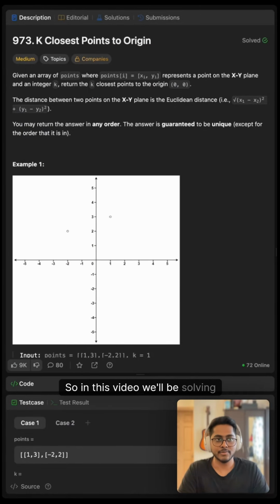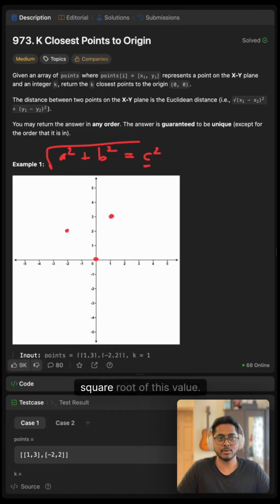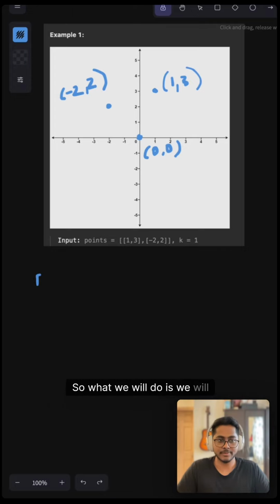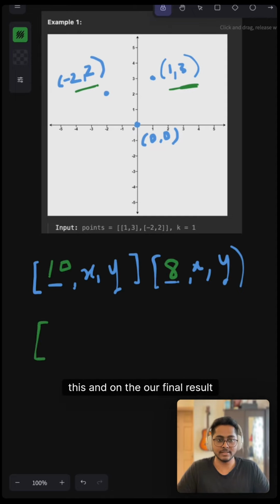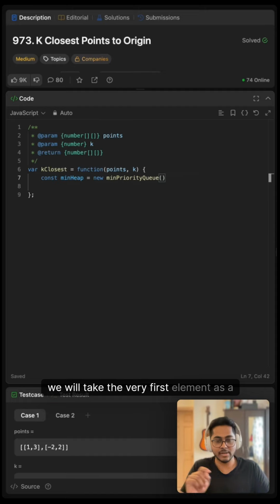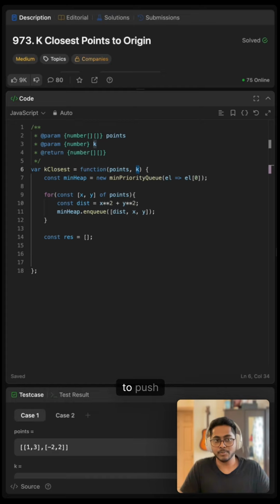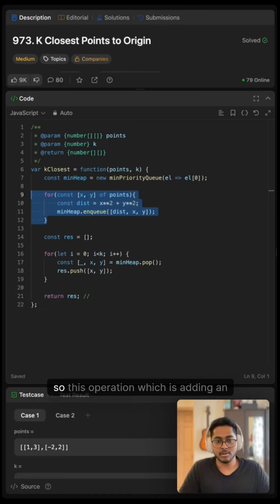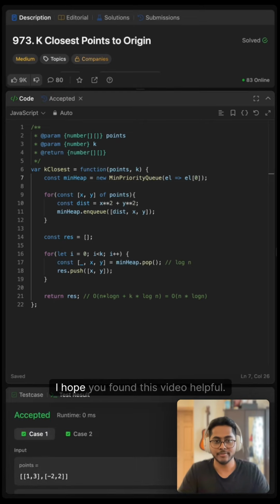K Closest Points to Origin - Leetcode 973 - Javascript (Quick)